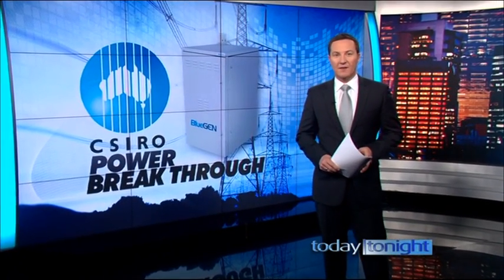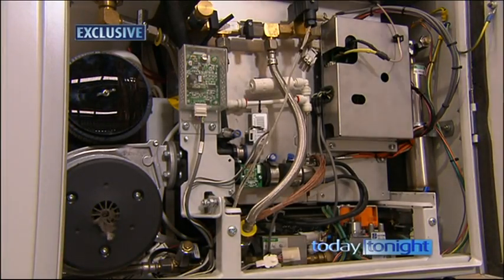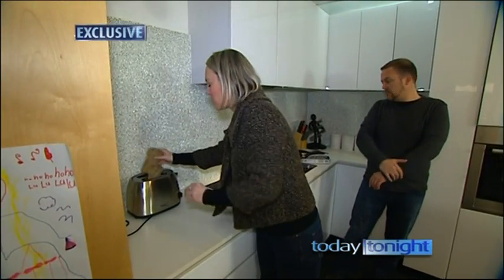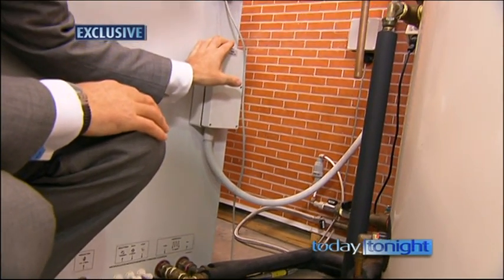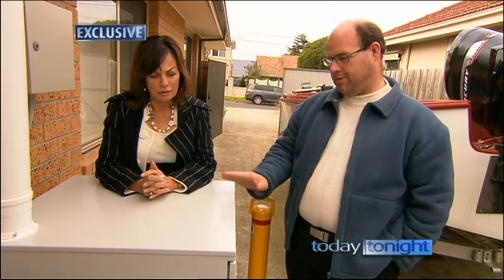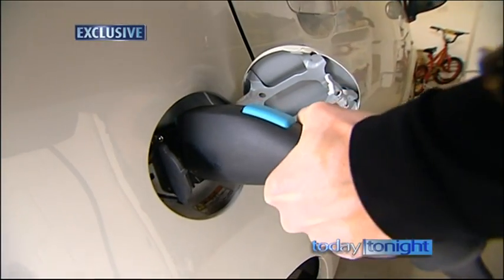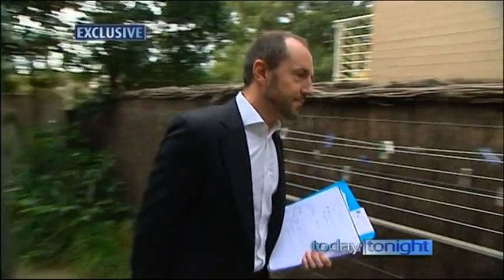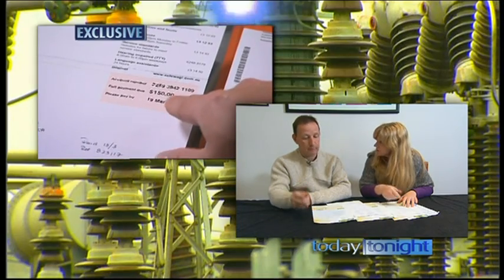Motoman Robot assembles new "Green" Fuel Cell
Our client at Ceramic Fuel Cells Ltd needed help to manufacture their revolutionary new "green" fuel system, called BlueGen. Developed with Australia's CSIRO ( the government's scientific research body), the heart of the BlueGen includes layers of ceramic cells that need to be positioned and layered within tolerances that would be impossible for a human to replicate.

Robotic Automation P/L partnered with the client and developed a vision-guided robotic solution featuring an economical 2D vision system and the Motoman HP6 (6kg payload) robot which features a repeatable positional accuracy within less than a tenth of a millimetre!

Ask us how you can implement the combined benefits of quality & efficiency in automated manufacturing at your site... Phone: (Australia / NZ / Oceania only)

Robotic Automation P/L is the LARGEST Australian supplier of turnkey automation systems. Now celebrating over 23 years and over 3,000 installations supplied & supported across Australia & NZ.

Popular applications include Palletising, Case-packing, Materials Handling, Welding, Materials Delivery (AGVs), Machine Tending, Spraying, Cutting, Stretch and Shrink Wrapping, and more!

RA also offers full consultation, finance, design, training and maintenance support services.

Why not challenge us with your own unique automation puzzles or ask us to audit your site's automation potential?

Our clients include Australia's largest companies but also small, first-time automation users. Our world-leading system brands include MOTOMAN & OTC robotics, ROBOPAC & MSK stretch/shrink packaging systems and leading manufacturers of Automatic Guided Vehicles (AGVs), strapping systems, and more.